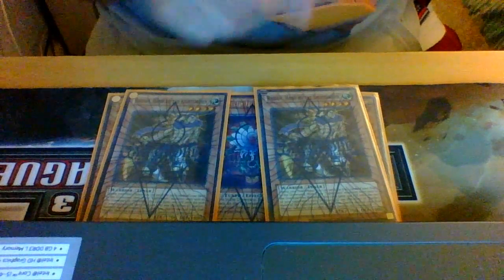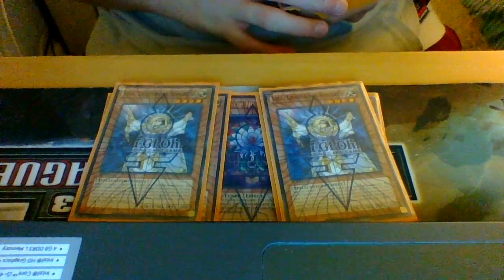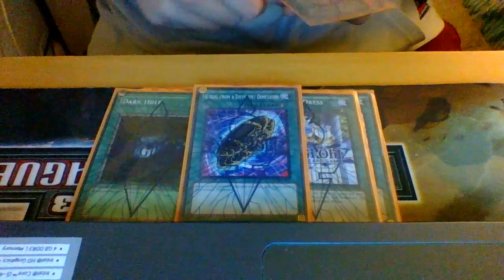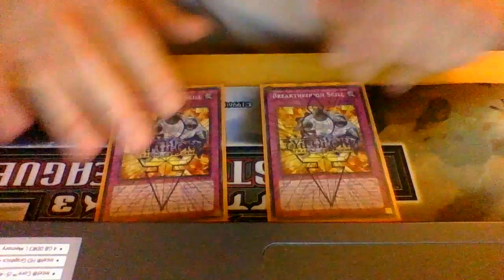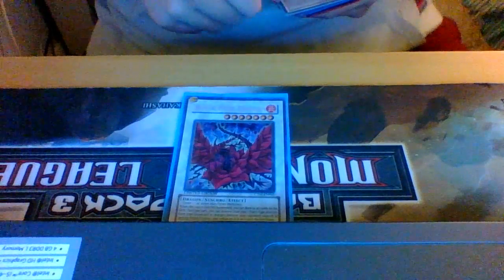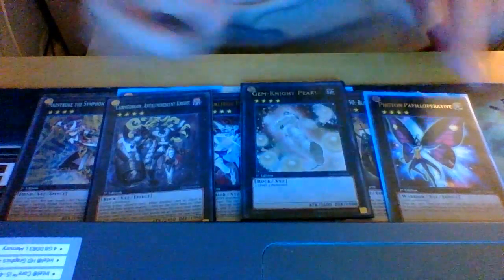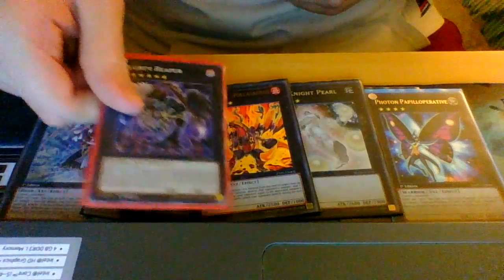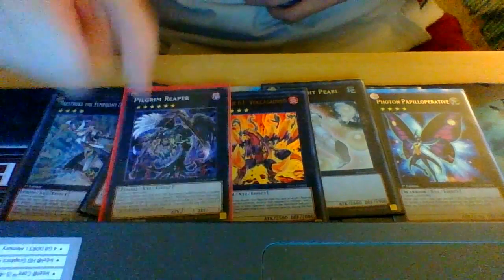My Chaos Dragon Deck Profile V3 February 2015 2/27/15